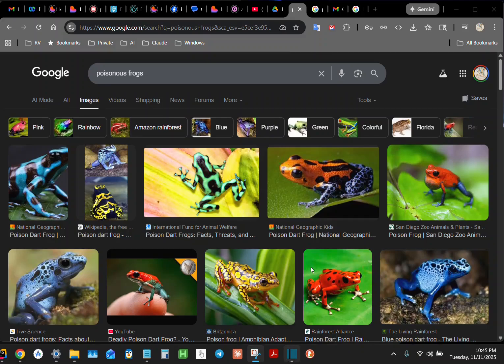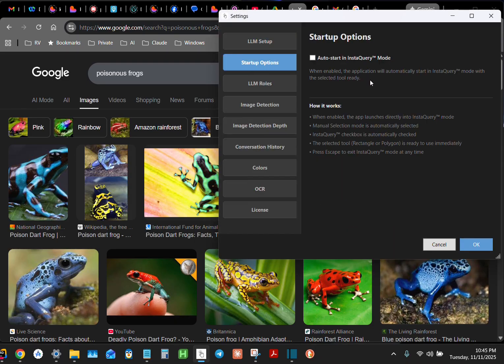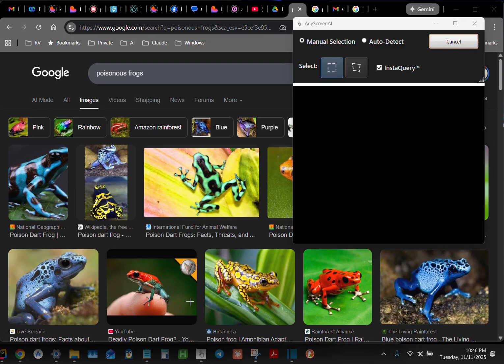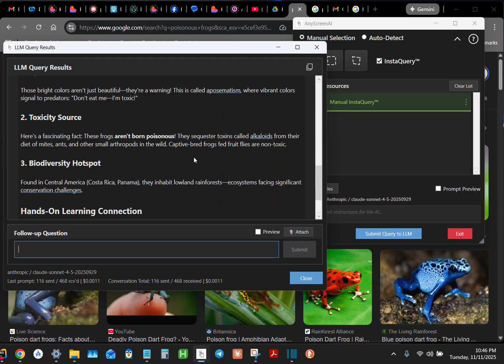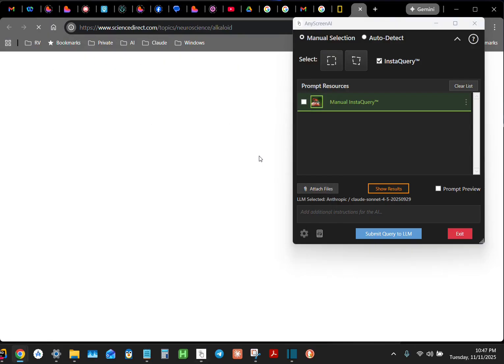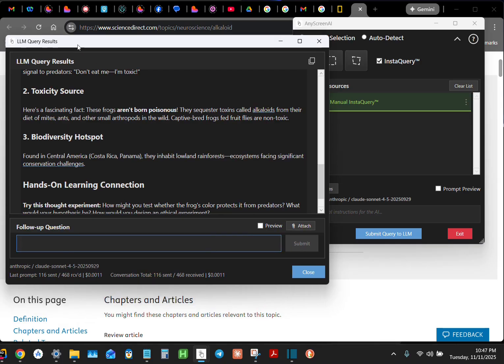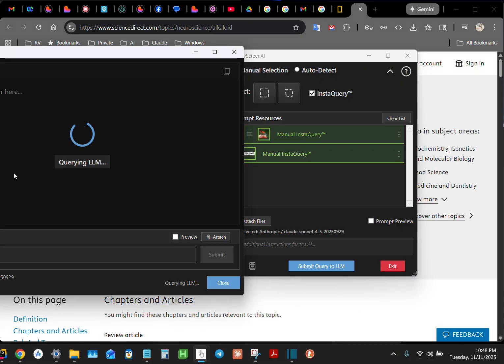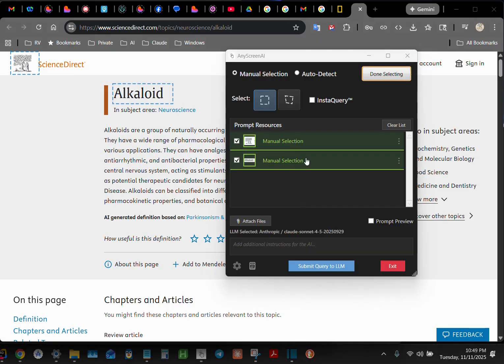AnyScreen AI - InstaQuery™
Demonstrates how InstaQuery™ works, one of the most powerful features in AnyScreen AI.